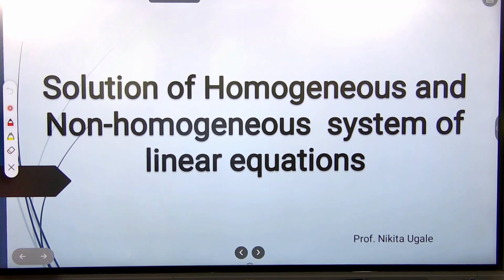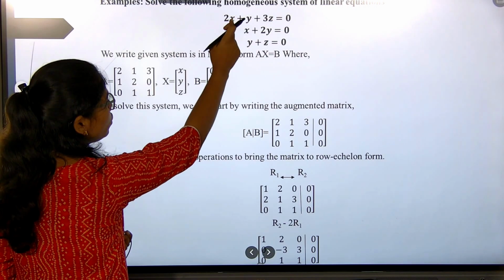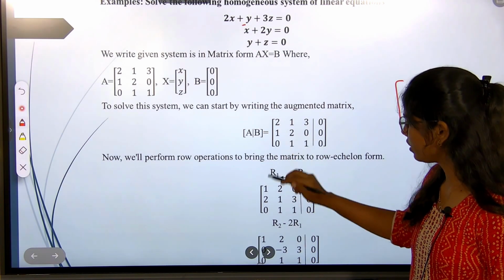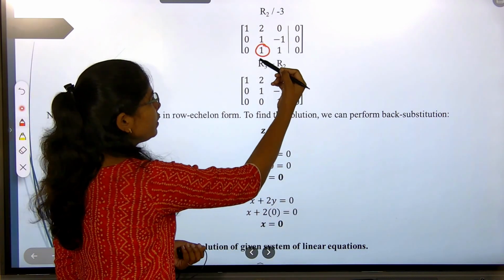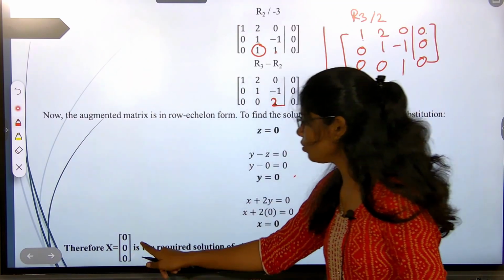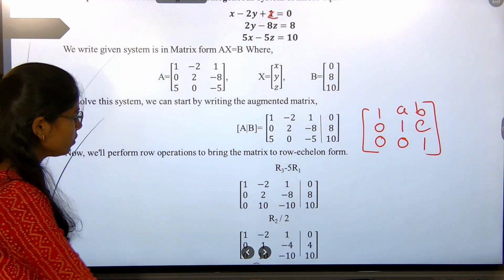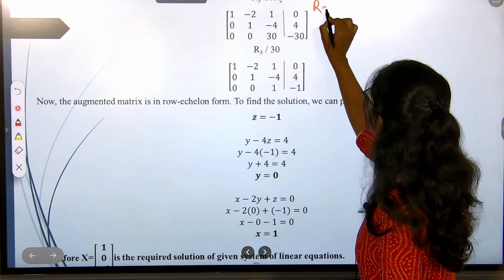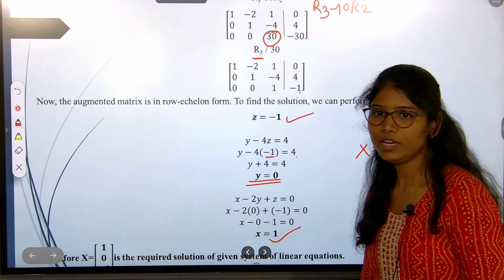Solution of Homogeneous and Nonhomogeneous System of linear equations|| FYBCS|| Matrix Algebra